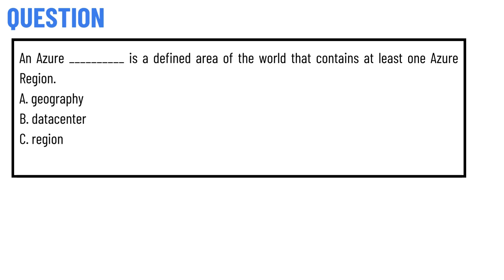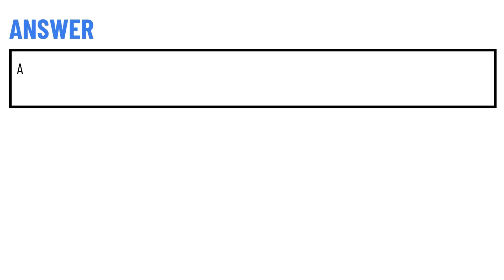An Azure __________ is a defined area of the world that contains at least one Azure Region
An Azure __________ is a defined area of the world that contains at least one Azure Region. A. geography B. datacenter C. region